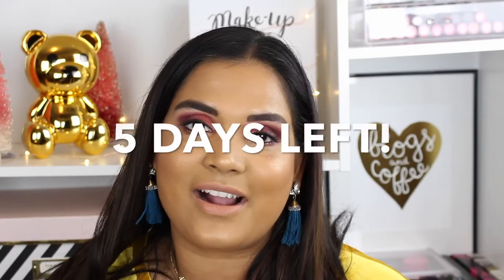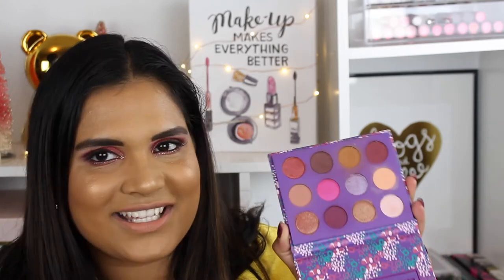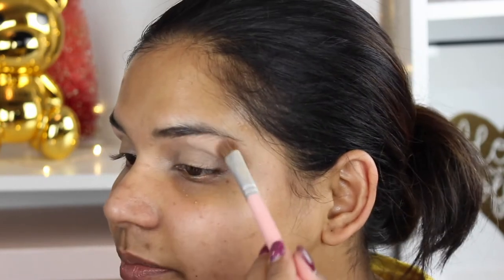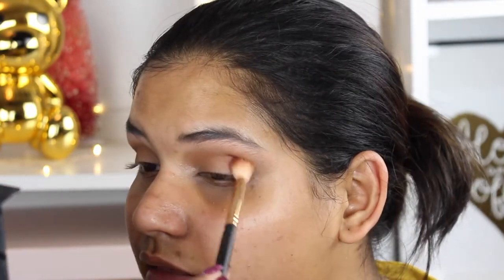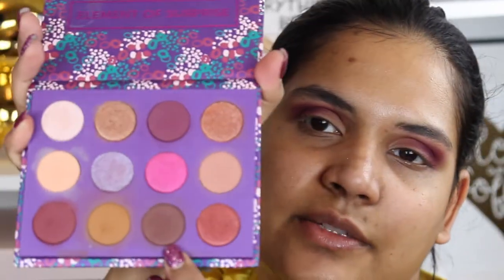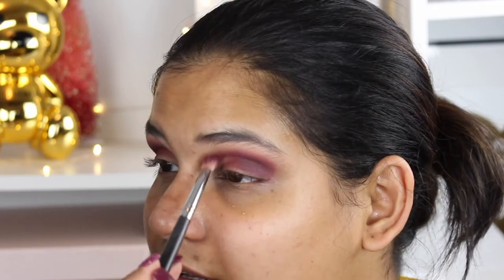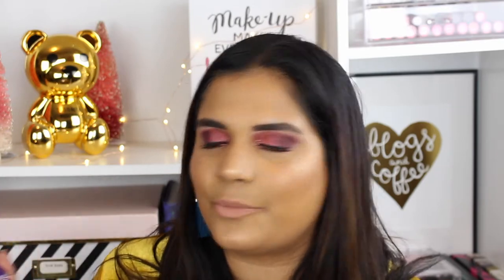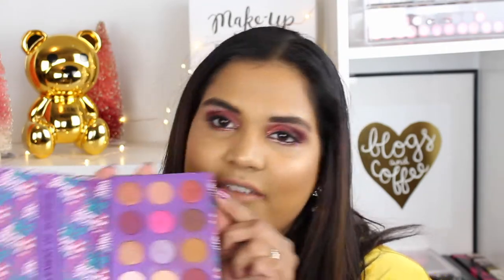Colourpop Element of Surprise Review | Karen Harris Makeup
- - Outfit Details - -
Top - Target
Necklace - Forever21
Earrings -
- - Makeup Details - -
Foundation -
Eyeshadow -
Lipstick -